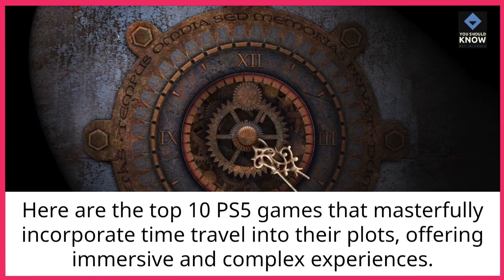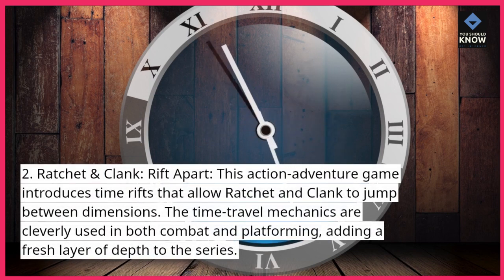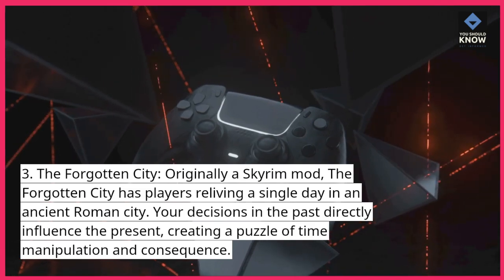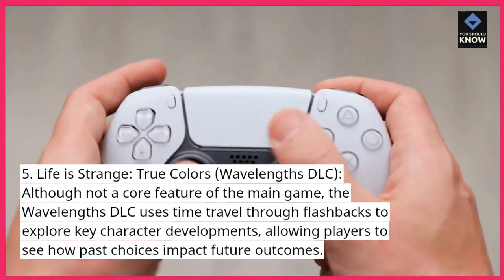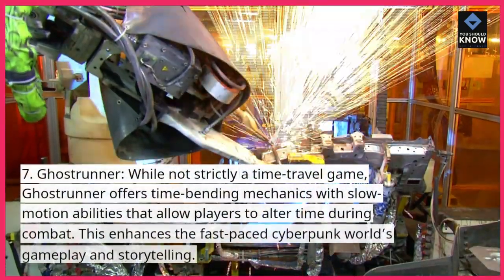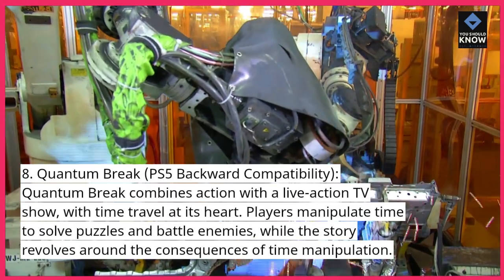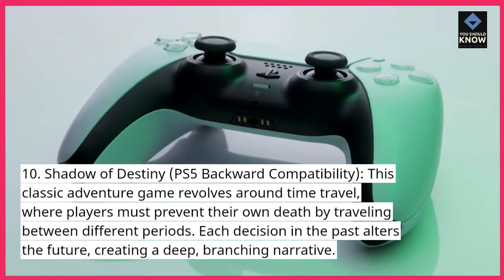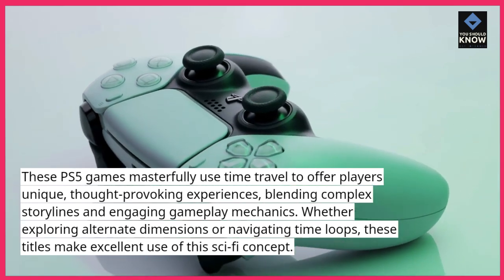Top 10 PS5 Games with Time Travel Storylines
Explore alternate realities and manipulate time with the top 10 PS5 games featuring time travel storylines. These titles deliver mind-bending plots, time-bending mechanics, and unique gameplay that will keep you hooked from start to finish.